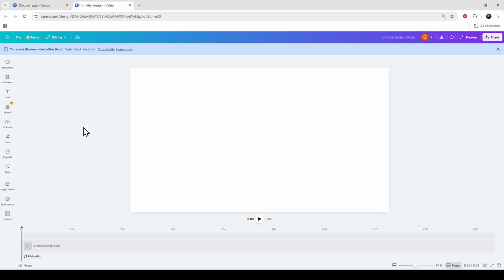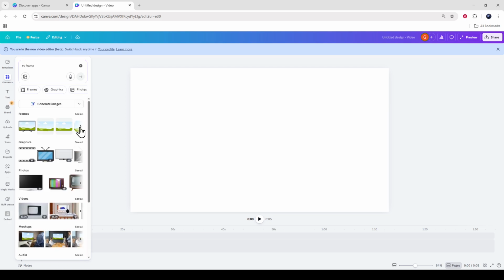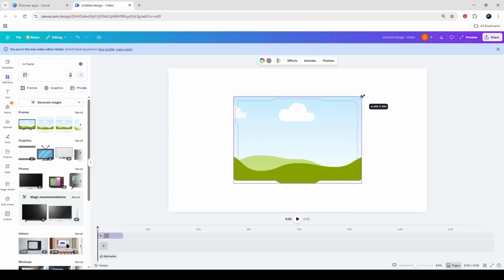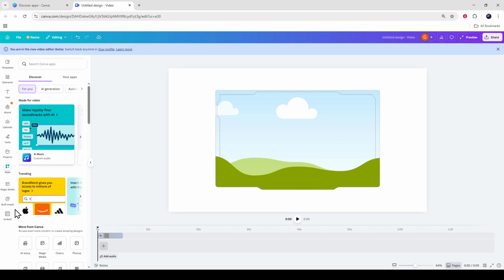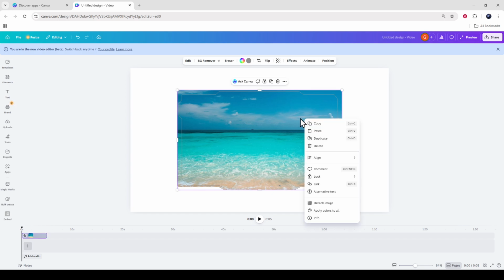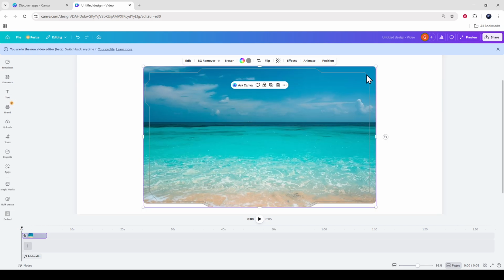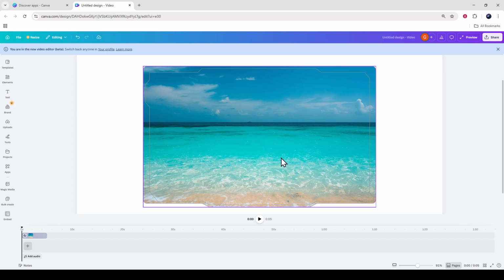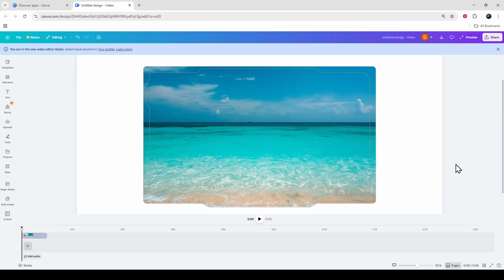How To Place Video On TV Screen In Canva - Easy Guide (2026)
How to place video on TV screen in Canva explained step-by-step so you can design faster and more efficiently in Canva. This guide walks through tools, settings, and tips to create professional results.

⏱️ Timestamps:
0:00 – Introduction
0:40 – Open Canva and locate feature
1:20 – Apply settings
2:00 – Customize design
3:00 – Export or finalize
4:00 – Final tips